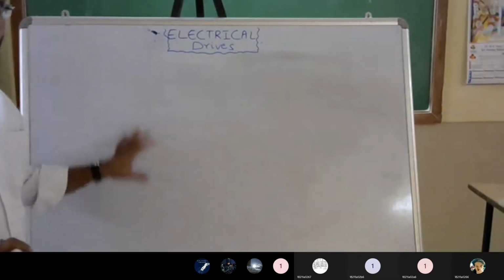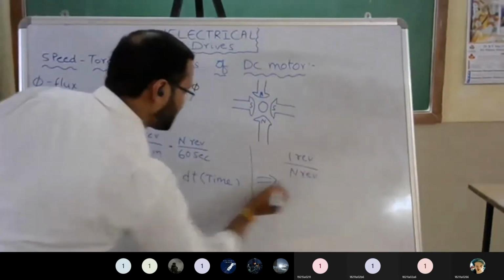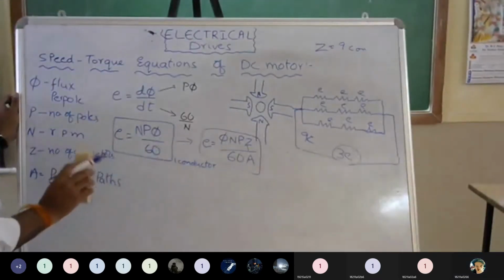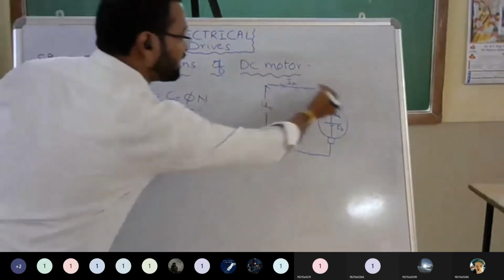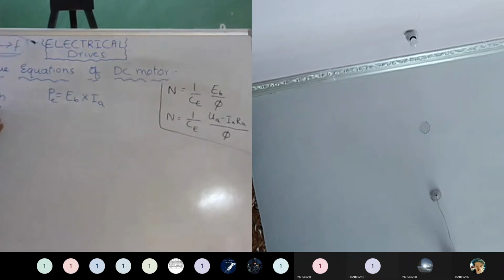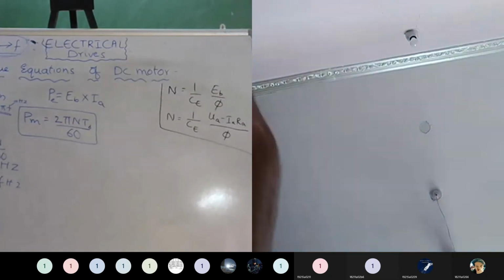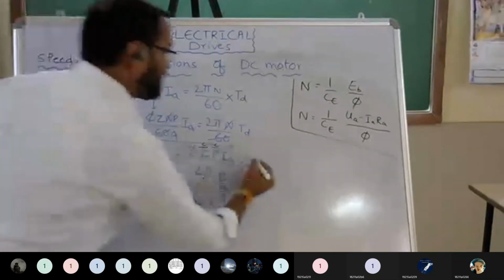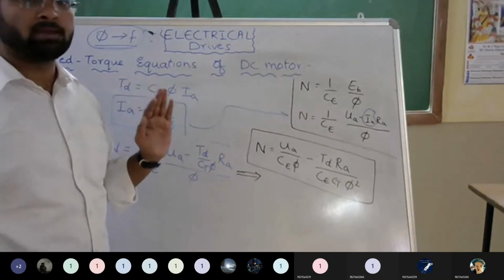Electrical Drives BVRIT Class3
Speed-Torque equation of DC motor